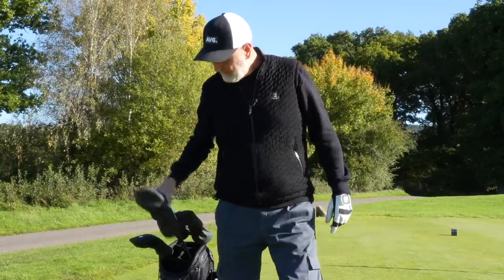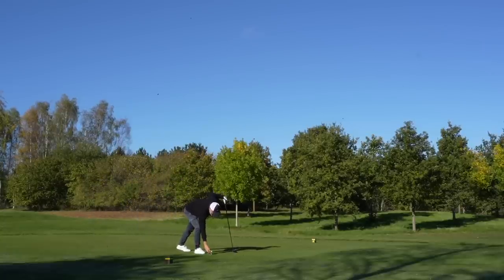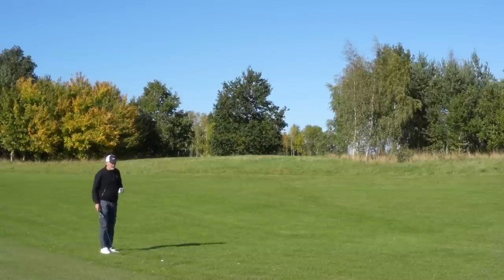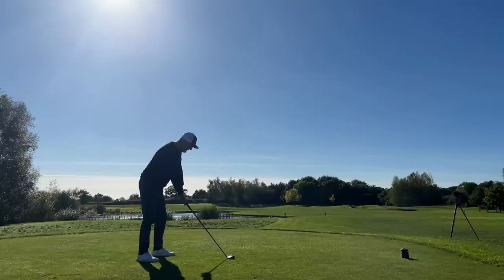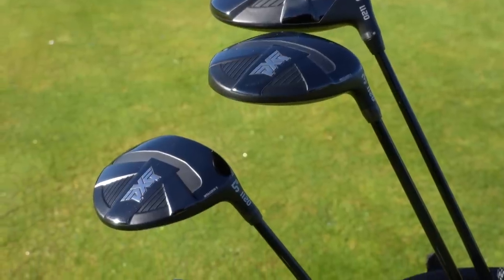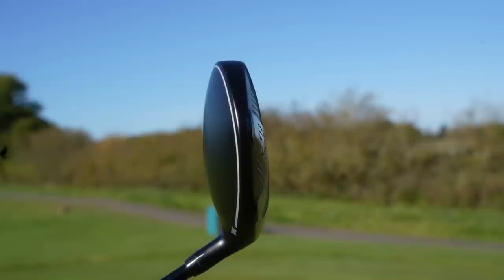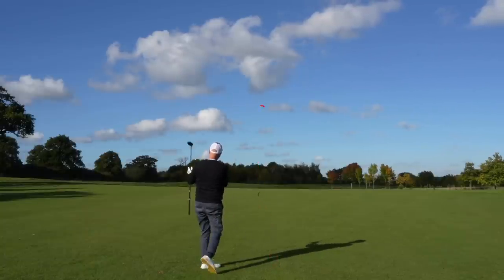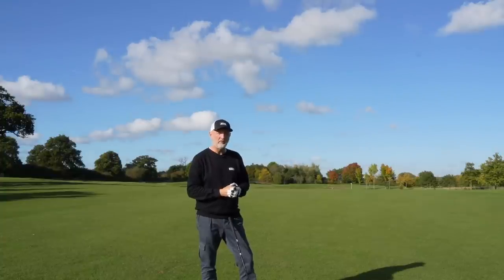NEW PXG 0211 has one BIG PROBLEM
PXG 0211 Driver, fairway woods and hybrid review 2023